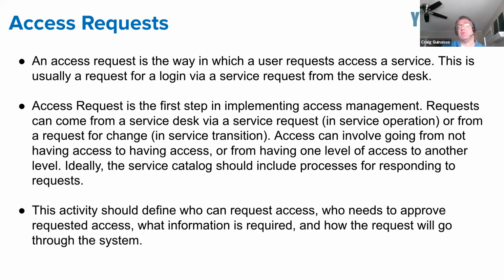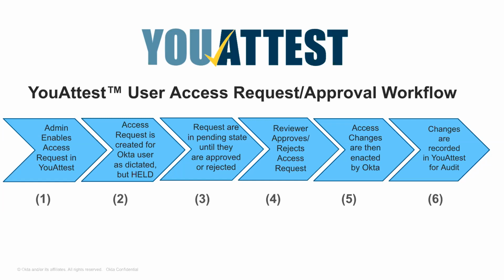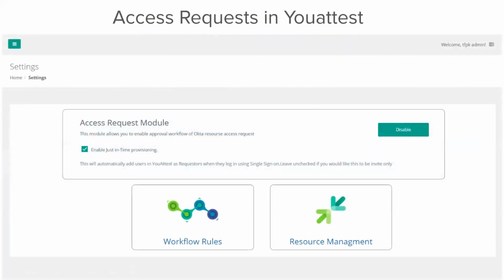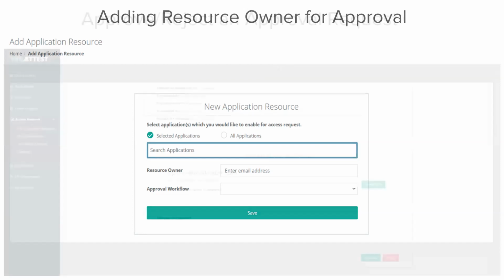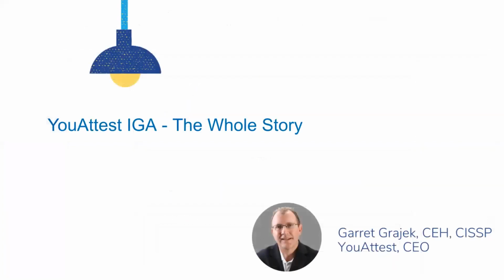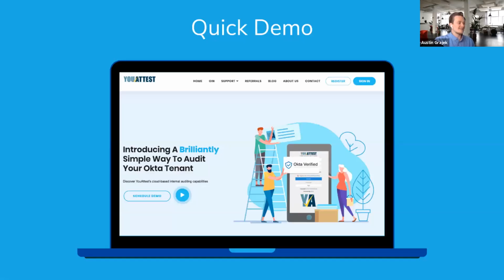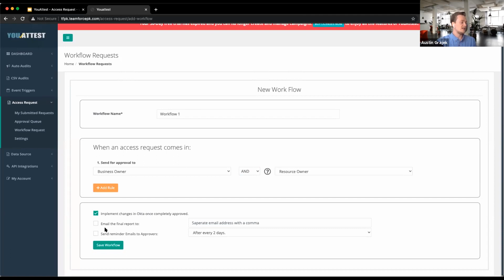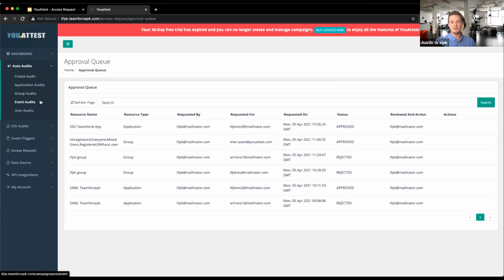YouAttest Access Request - Webinar Recording